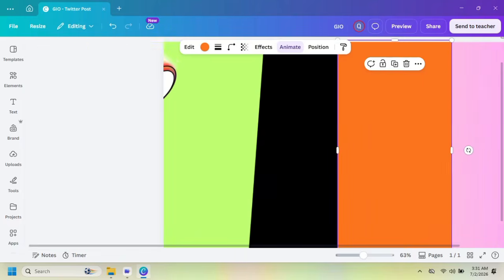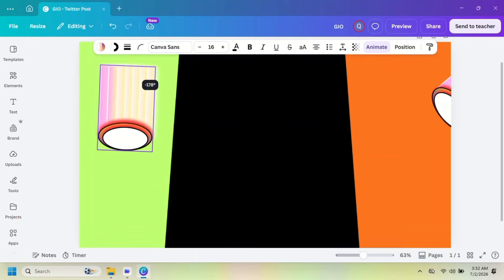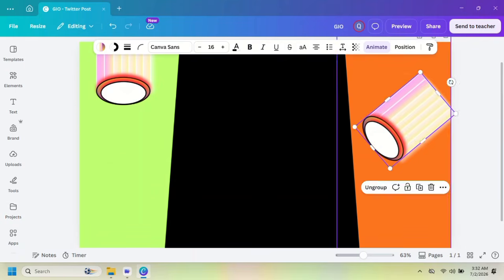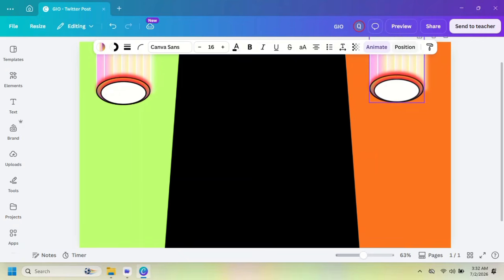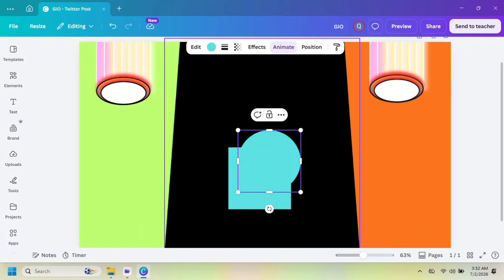HDR 4K Portrait|Professional Retouching LookCanonR6 + Photoshop ColorGradingMasterclass#E9DED88#4369